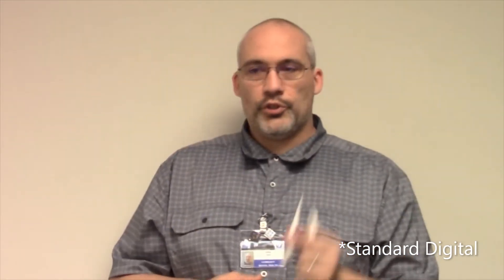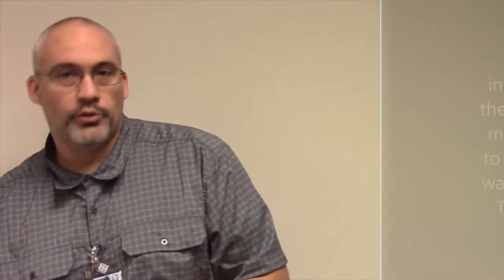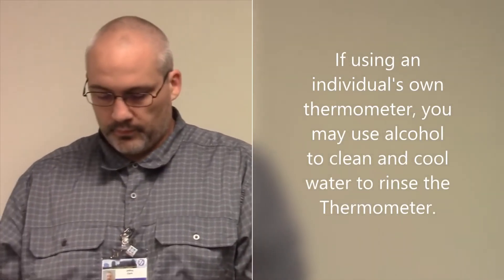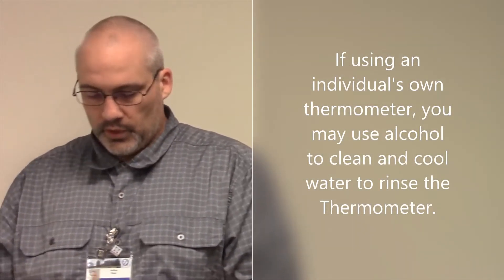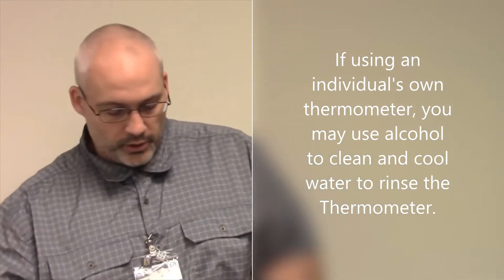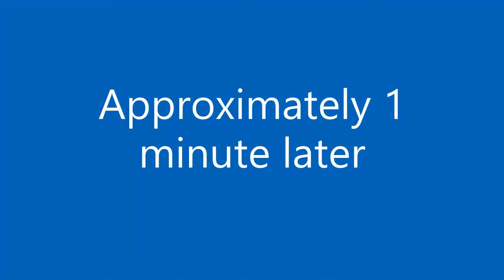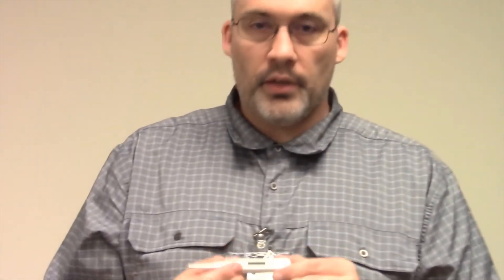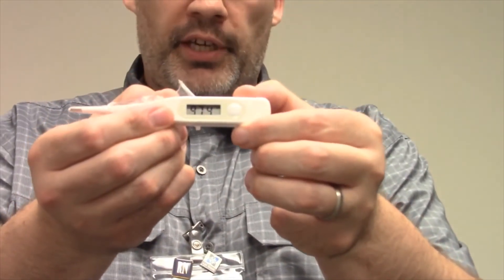Collecting A Temperature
This is how to collect a traditional oral temperature using an electronic thermometer.

Normal Oral range is 96 degrees to 99 degrees, a fever over 100.6 may indicate infection. A Temp of 103 degrees or greater will need to be seen urgently by a physician.

Macomb County Community Mental Health and the individuals observed within this video are not certifying or endorsing any viewer of the video to execute these tasks. The techniques and approaches seen are utilized as a visual demonstration for viewers and applicable certification, licensing, accreditation, and administration tasks must be complied with as outlined by regulatory bodies.

Our Mission
Macomb County Community Mental Health, guided by the values, strengths and informed choices of the people we serve, provides quality services which promote recovery, community participation, self-sufficiency, and independence.